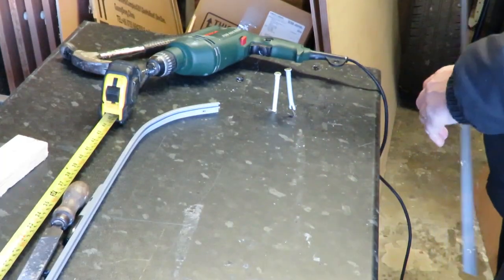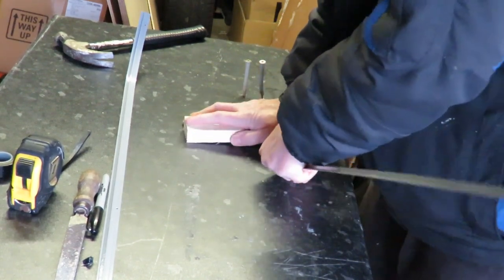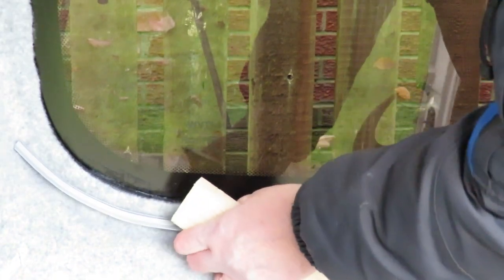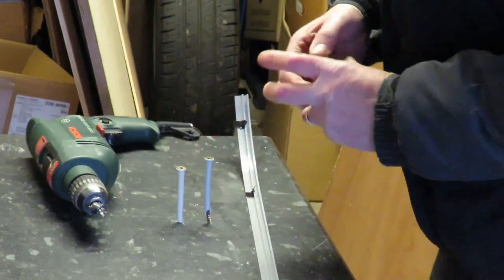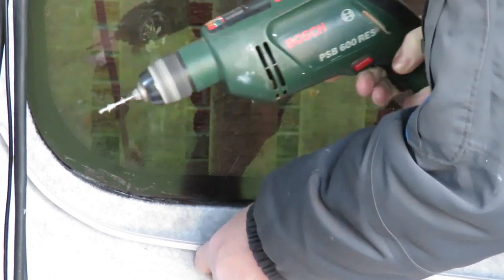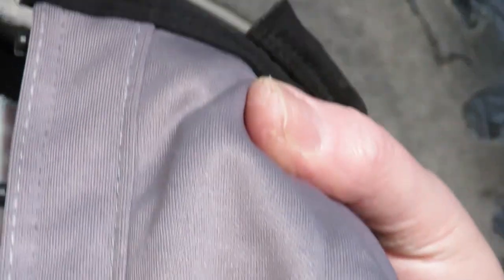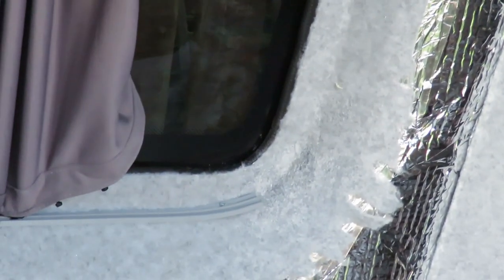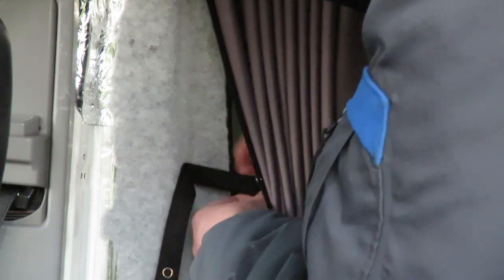How to Install Van X curtains - VW Crafter DIY Camper Van Conversion - Video 12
VW Crafter DIY Camper Van Conversion. In this episode I continue with my self build camper van conversion, and I  install curtain rails and Van X curtains to my van